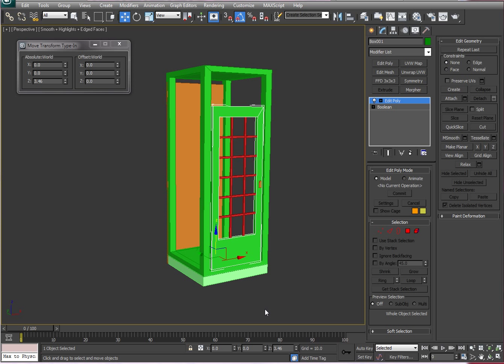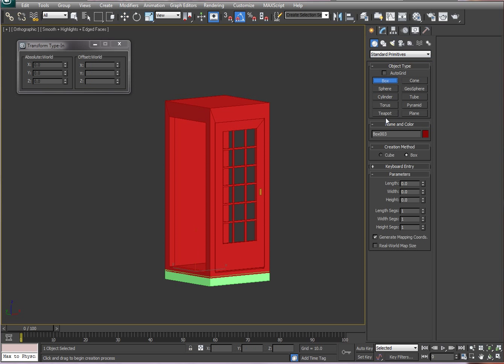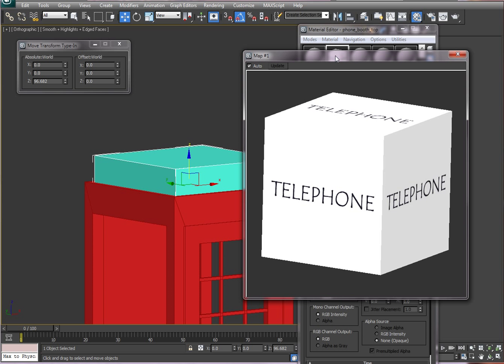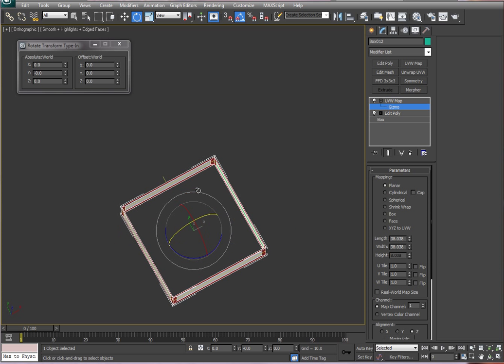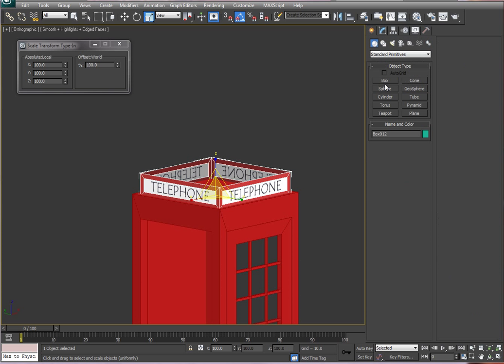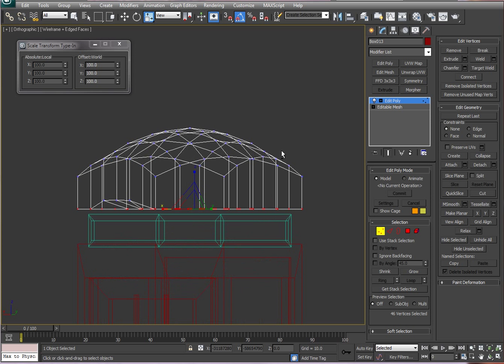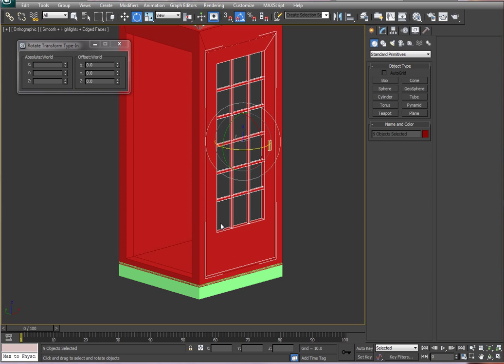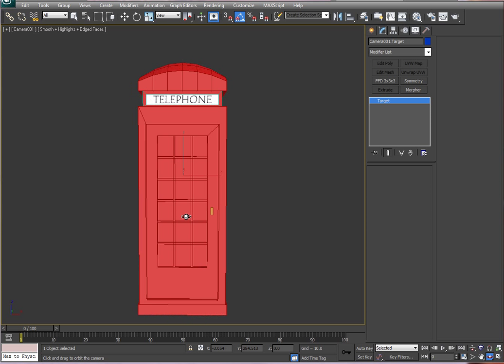phone booth tutorial 02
Part 2 of a 3ds Max tutorial showing several modeling techniques to construct a phone booth.  Topics covered include FFD modifier, UVW Mapping, applying a texture, changing pivot points, and working with instances.  This is not a comprehensive tutorial.